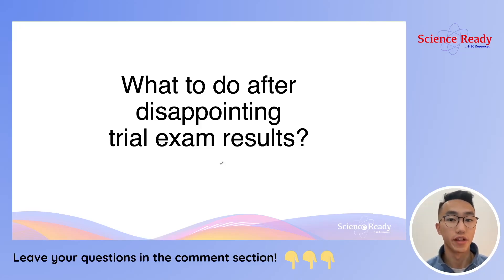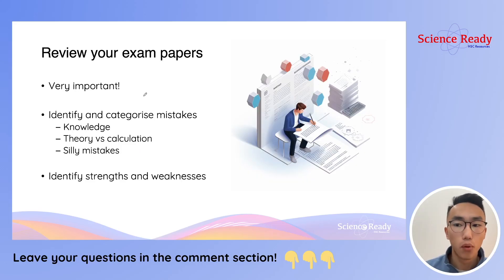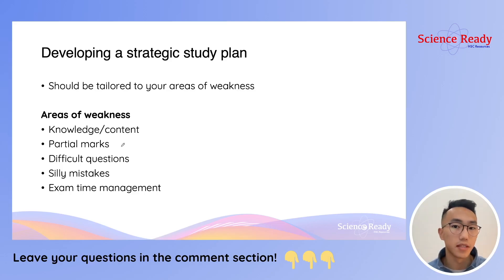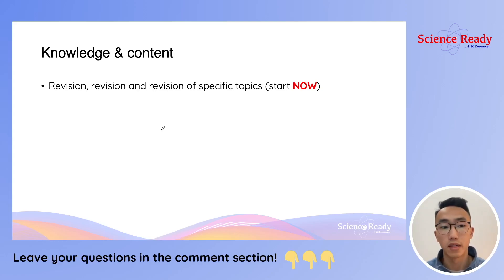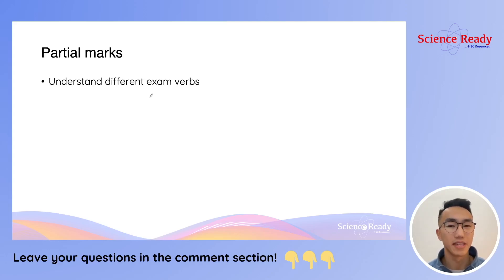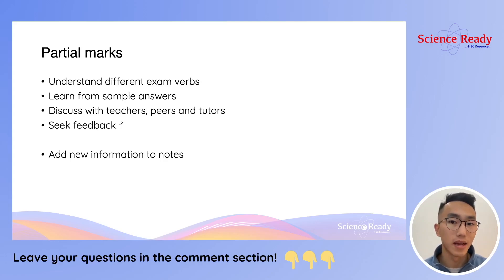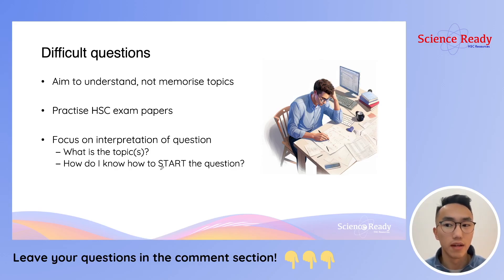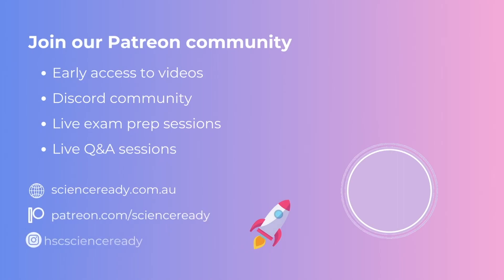How to Improve After HSC Trial Exam – Part 1 // HSC Chemistry & Physics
⌚Timestamp
00:00 HSC exams are worth 50% of your overall mark!
02:13 Review your exam papers
03:04 Categorise your mistakes
06:15 Gaps in knowledge & content
09:08 Only gaining partial marks
12:21 Tackling difficult questions